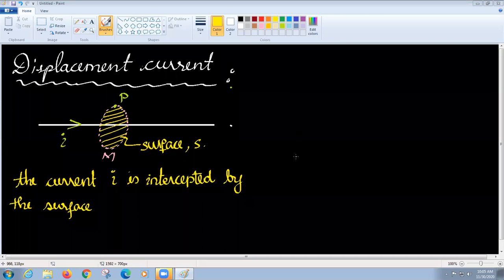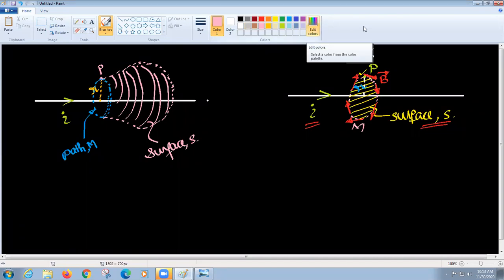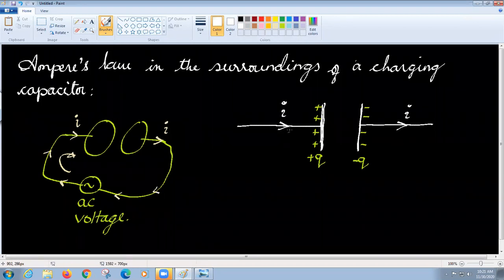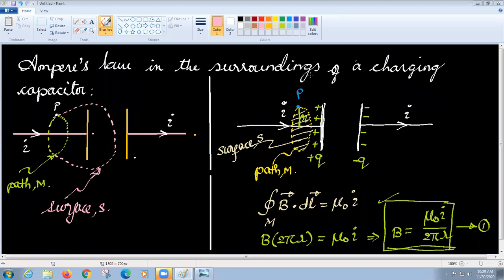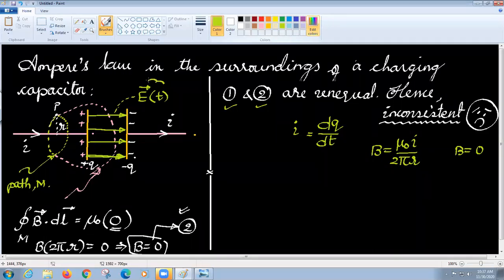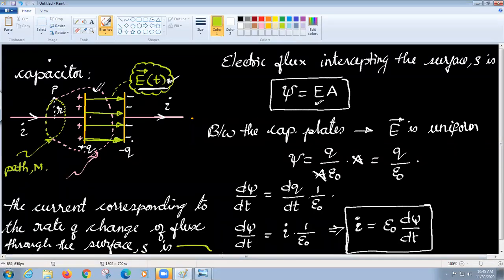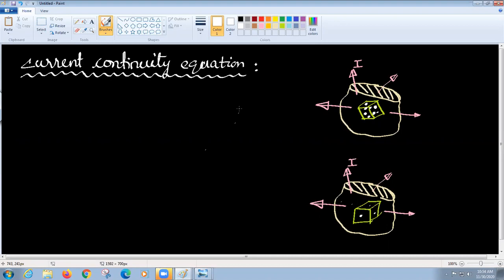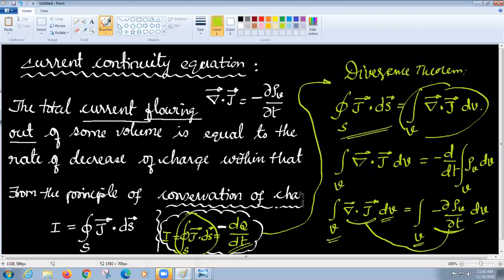Displacement Current density